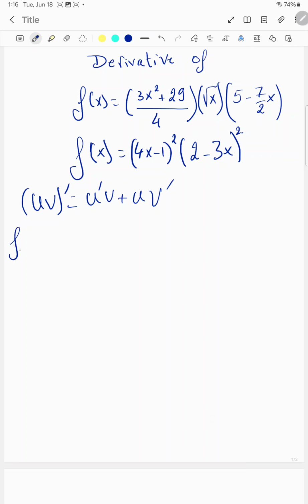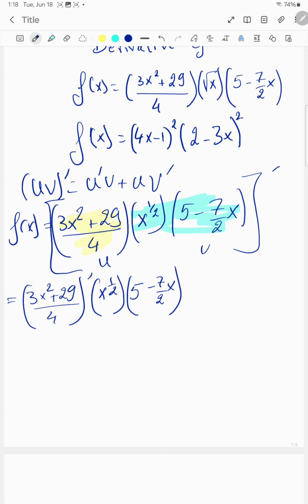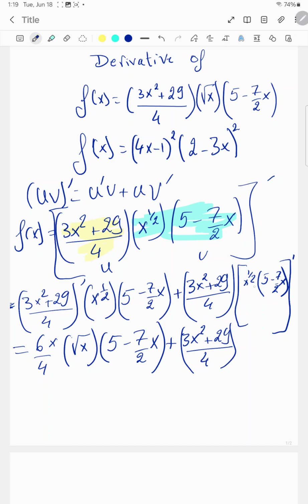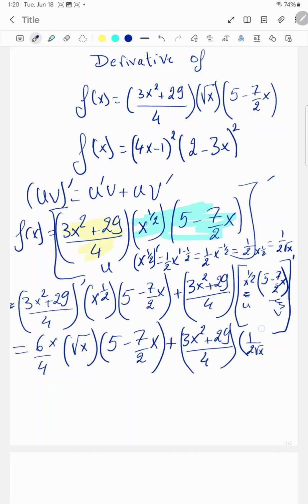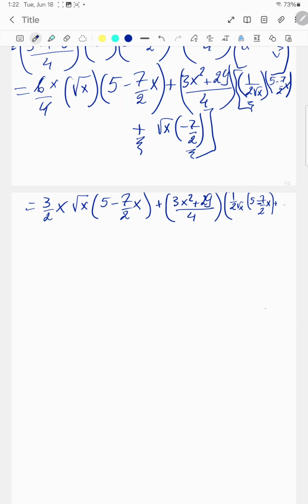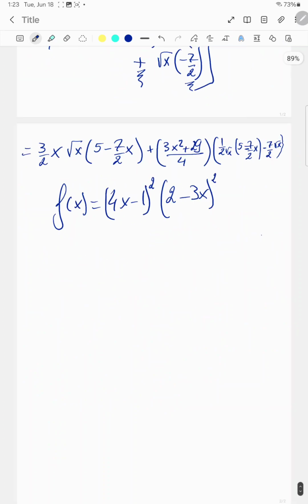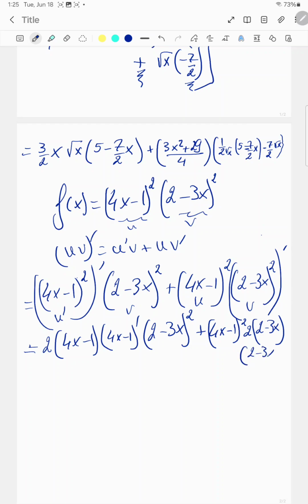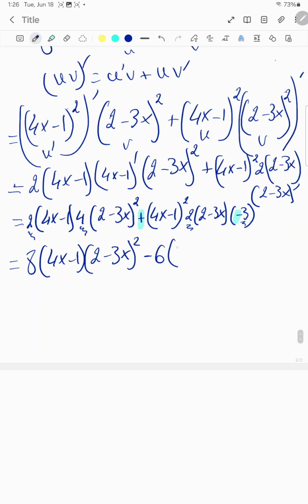Calculus-1 Derivative of(3x^2+29)(sqrt(x))(5-7/2x)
derivative of (4x-1)^2(2-3x)^2